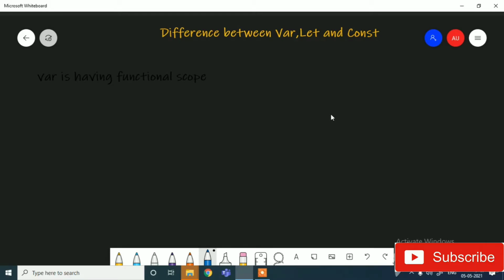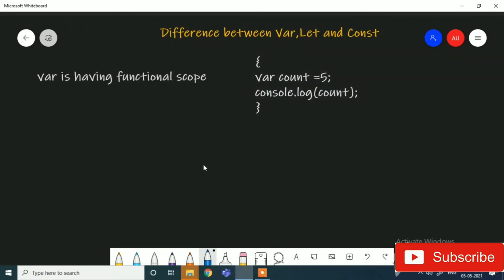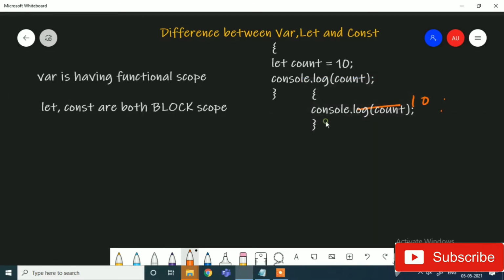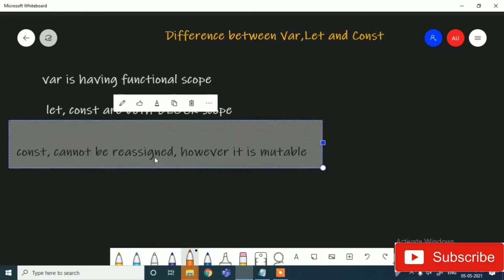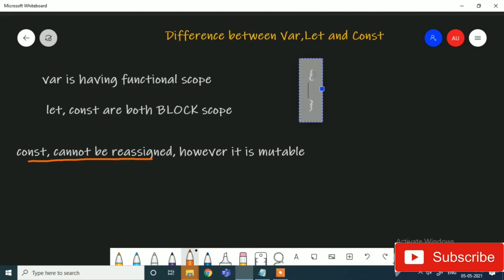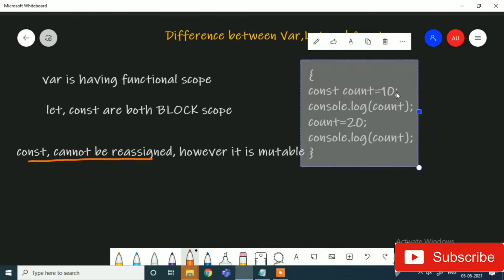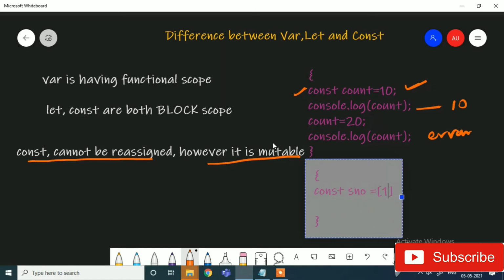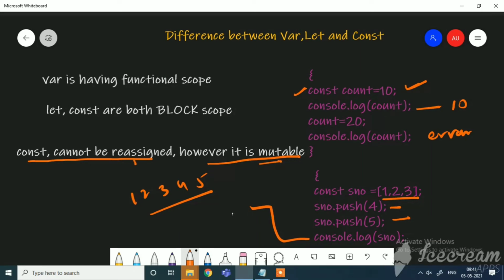Difference between var, let and const. #4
0:05​ Question 1  :- What is var ?
1:40 Question 2  :- what is let?
3:00 Question 3 :-  what is const?
3:15 Question 3 :-  difference between let and const?